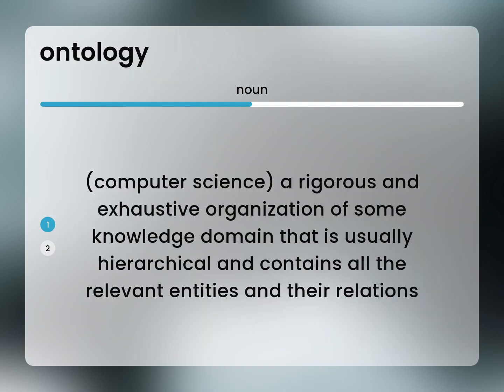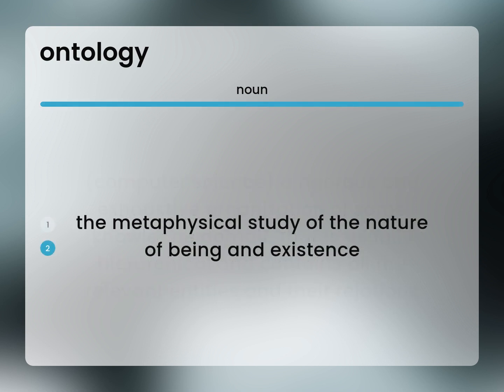Ontology — what is ONTOLOGY meaning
What does ONTOLOGY mean?

Susan Miller (2023, June 25.) What is Ontology?